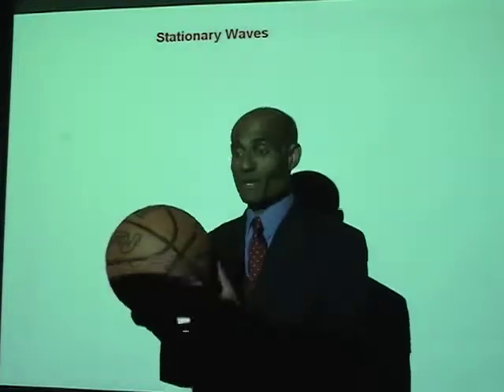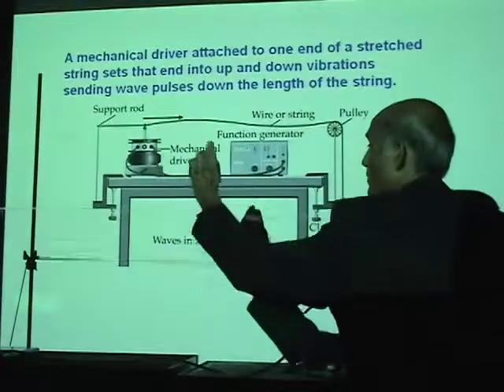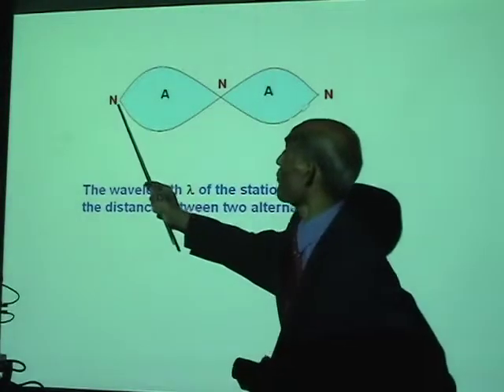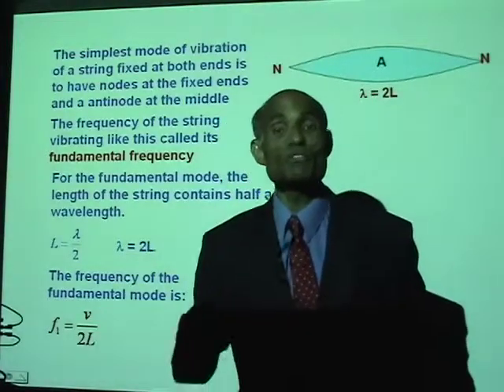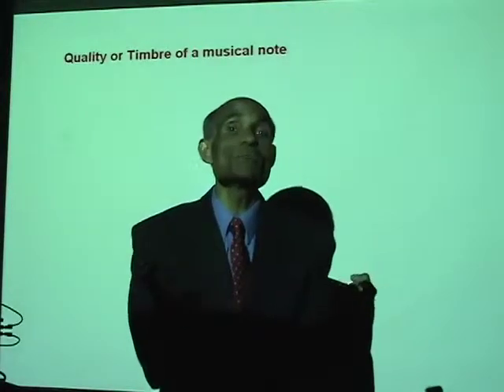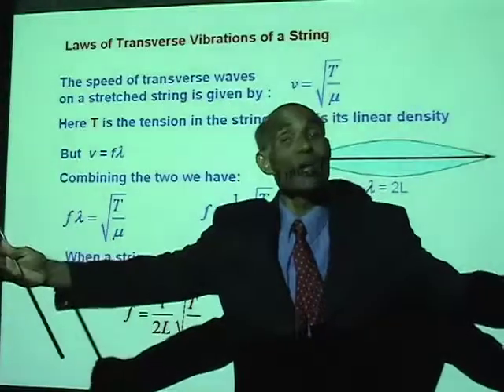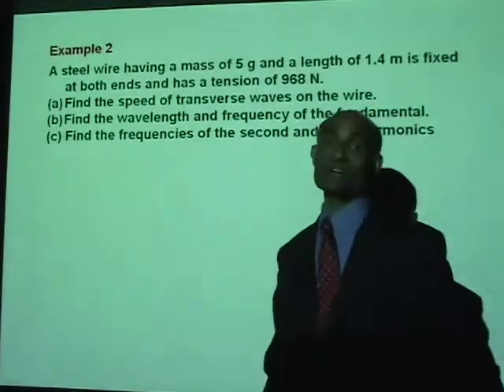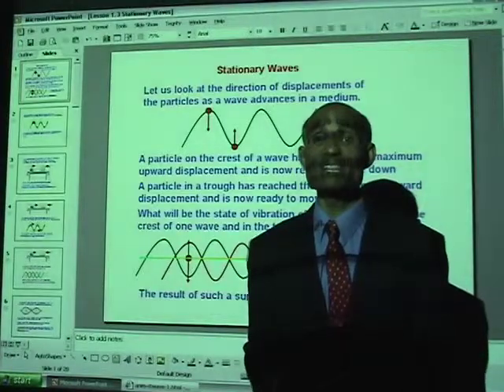Lesson 5 2b Stationary Waves